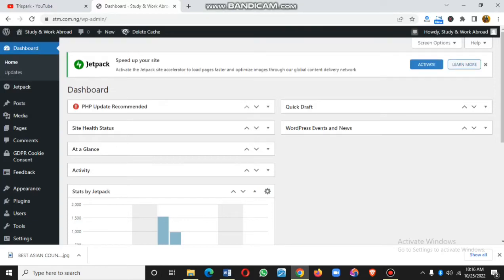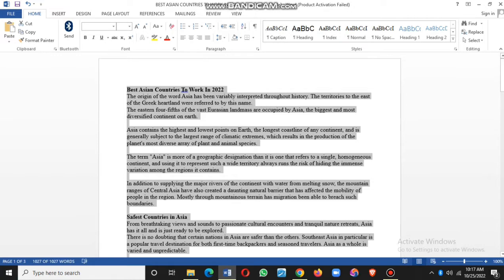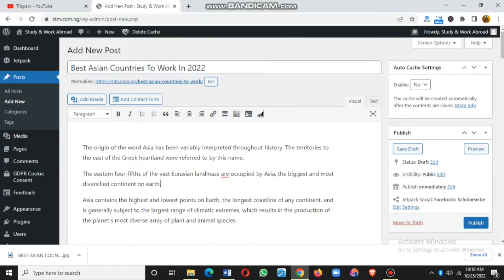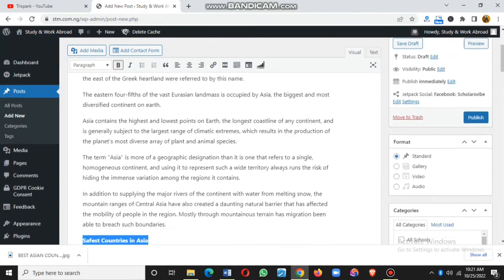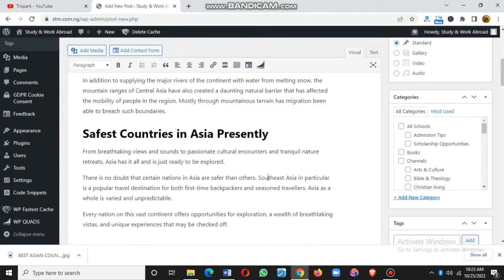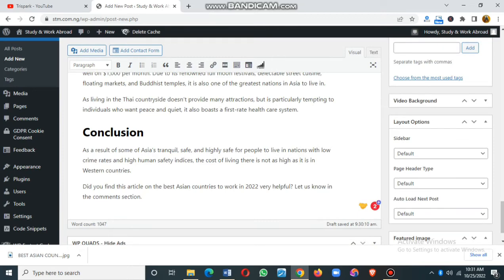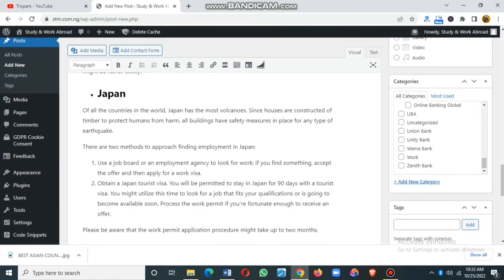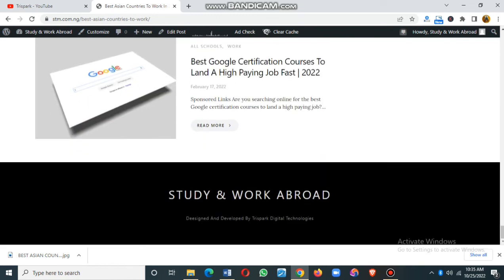Gaining Financial Freedom With Blogging Part 5 - How To Properly Optimize A Blog Post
How To Properly Optimize A Blog Post For SEO
Blogging Tutorial
Blogging Masterclass
Make Money With Blogging